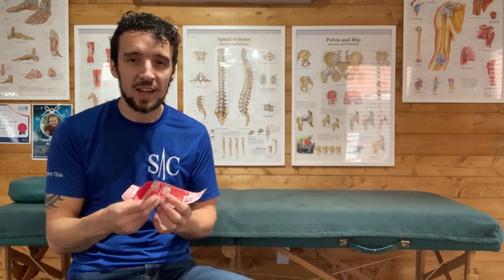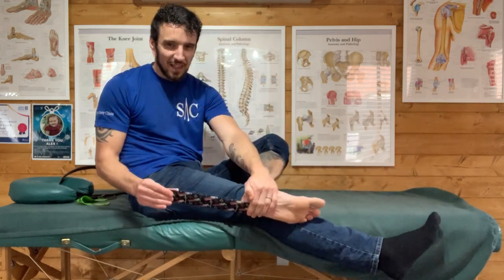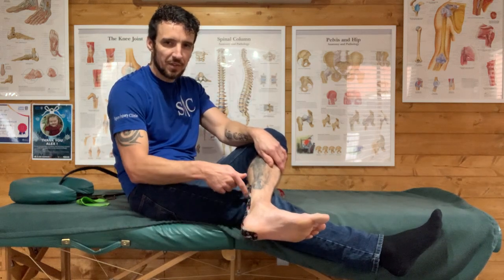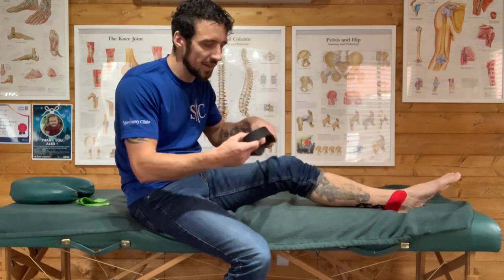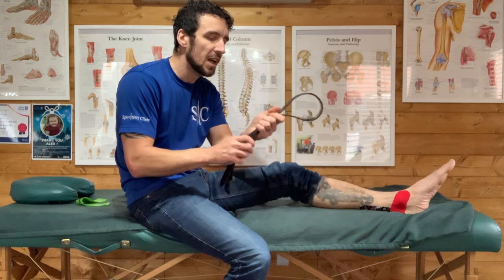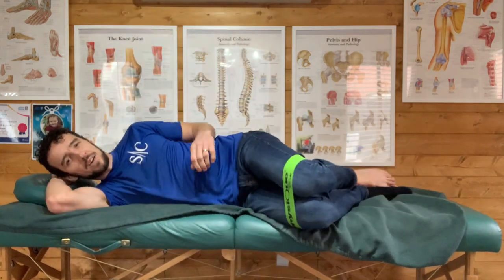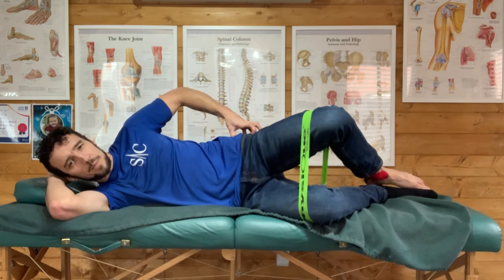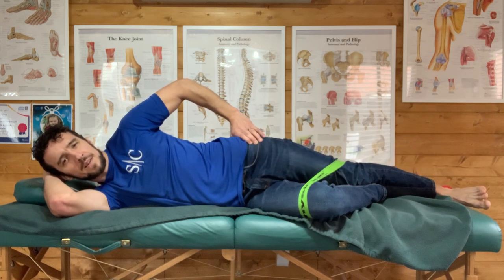Achilles tendon treatment on myself day 1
Achilles tendon treatment you can perform at home.

I injured my Achilles this morning whilst out on a run. At 4.5 miles I noticed the pain. I had to run a further 5 miles to get home by which time my Achilles had become extremely painful.

I decided I would show you the treatment I would perform on myself to get over this injury. You will then have a comprehensive guide on how to perform self treatment if your Achilles ever becomes injured like mine.

Day 1 I am focusing on reduction in pain and maintain/increase function in the Achilles. I use RockTape to offload the tendon then a series of soft tissue releases and stretches to help restore normal function in the tendon.

I am then looking to check strength/activation in my Gluteus Medius.
A - To ensure this wasn't brought on by a weakness in the hip.
B - As I progress my rehab I will be moving into single leg exercises and will need strong Glute Medius to perform them.

Chapters
00:00 - Description
01:20 - Taping Technique
04:50 - Stretch Technique
06:10 - Soft Tissue Release
08:26 - Glute Strengthening